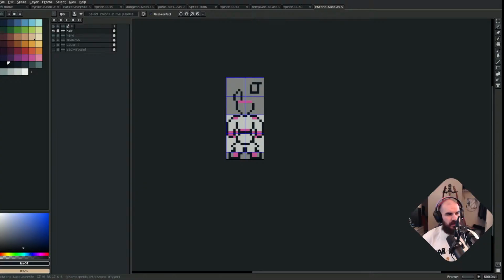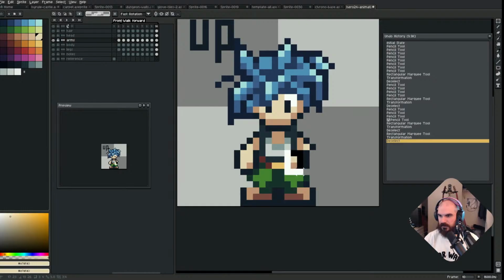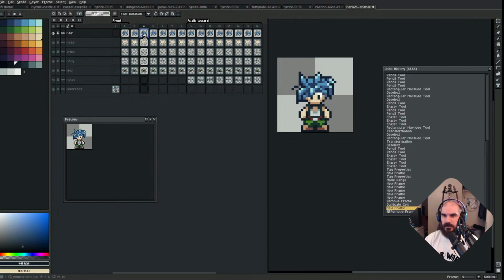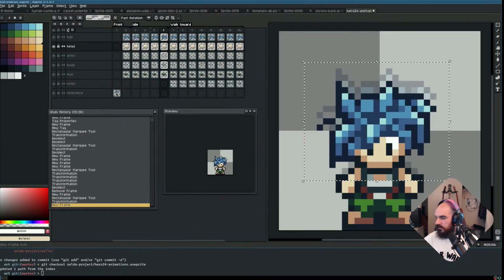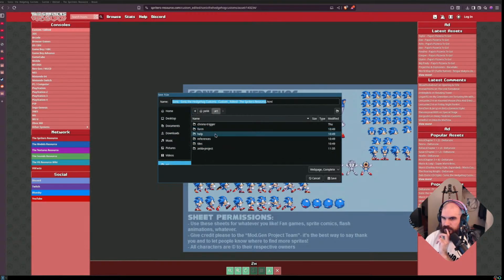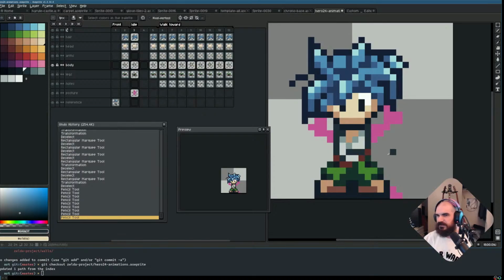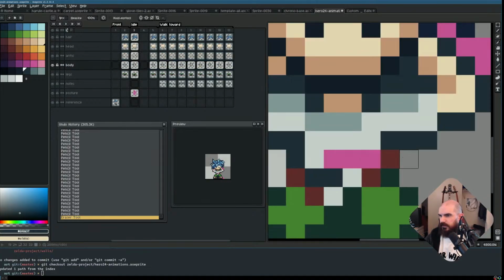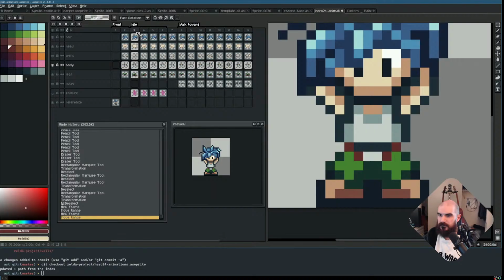[Live] 2D Sprite animation